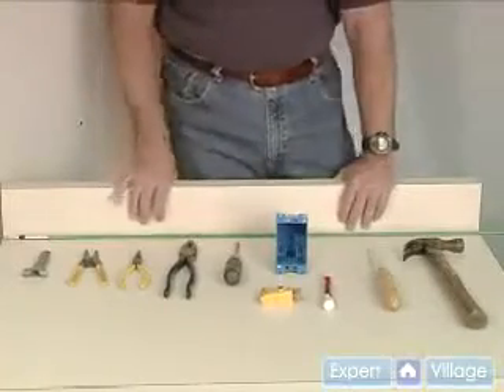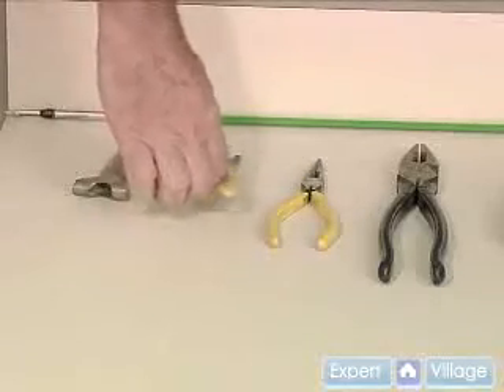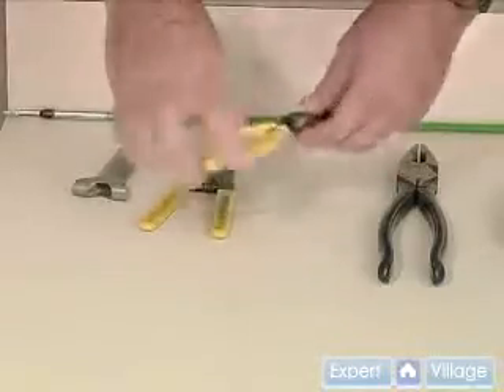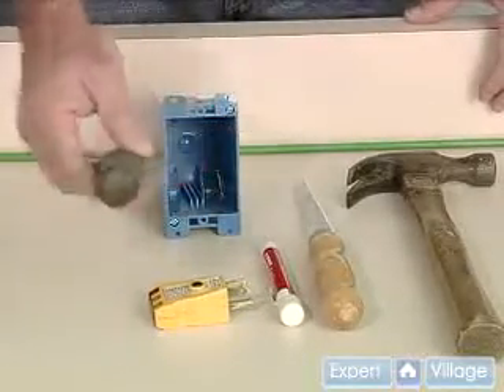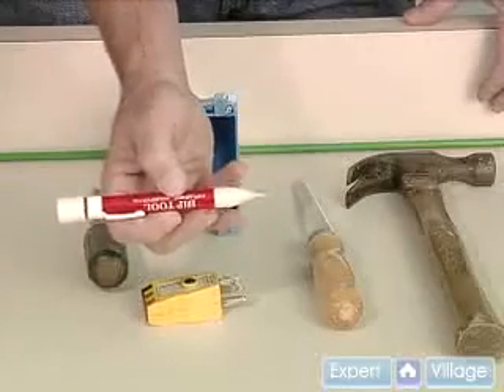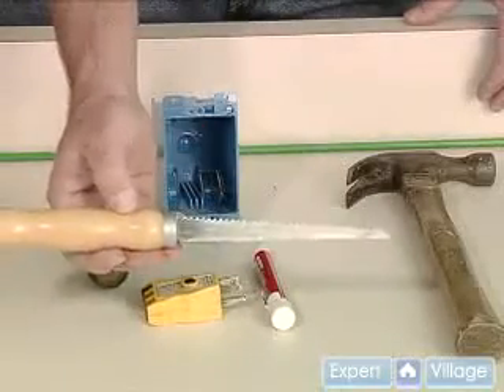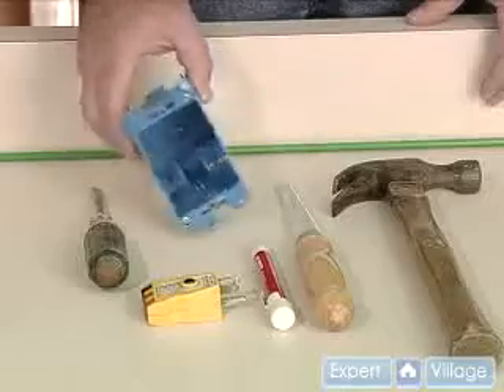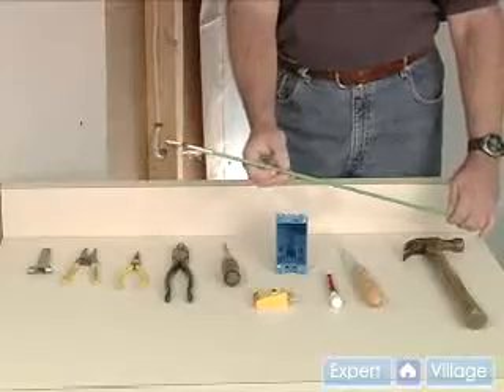How to Install Electrical Outlets : Tools & Equipment for Wiring an Electrical Outlet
The tools and equipment you'll need for wiring an electrical outlet are all right here. Learn how to install and wire a new electrical outlet with expert tips and advice on home improvement in this free video.